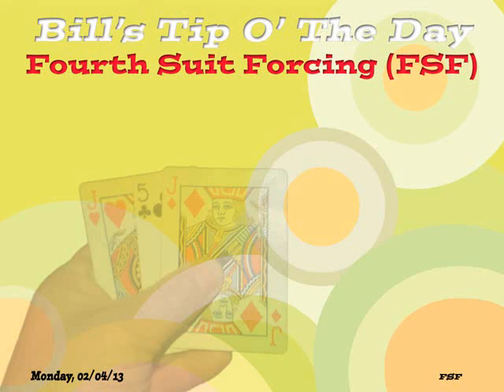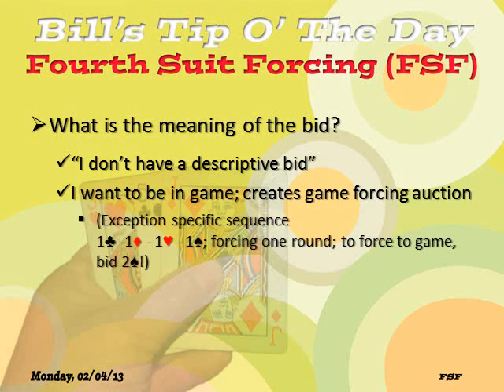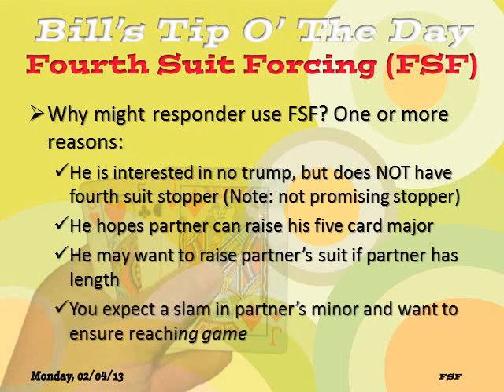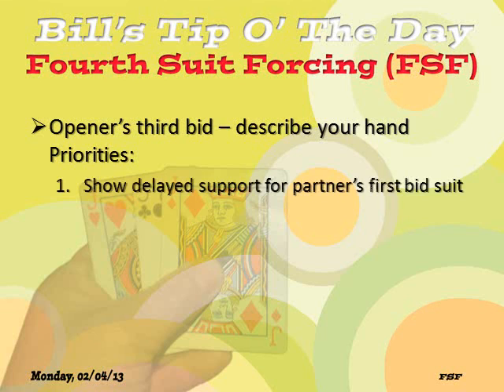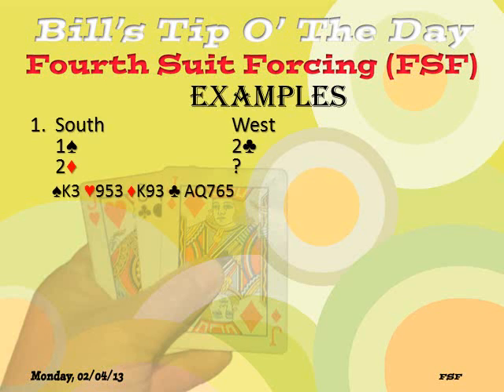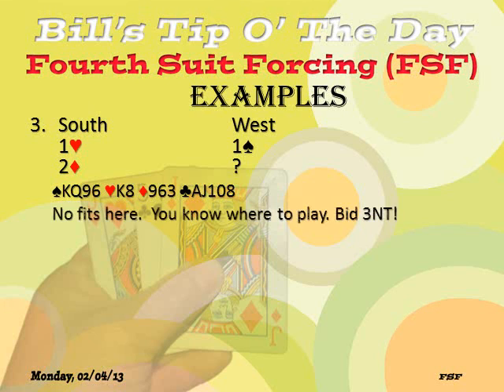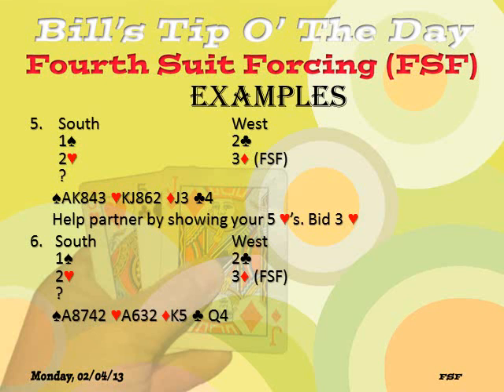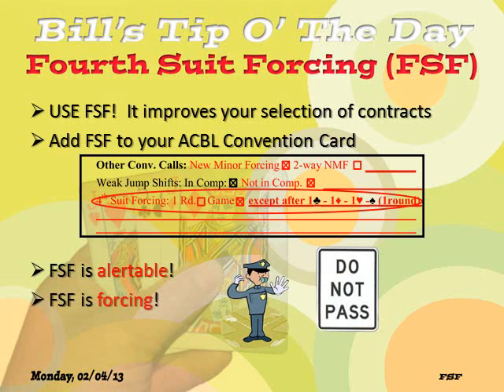Tip 2013 2 4 Fourth Suit Forcing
Fourth Suit Forcing